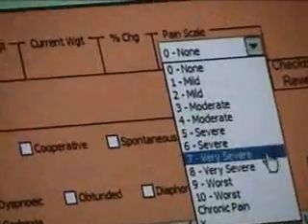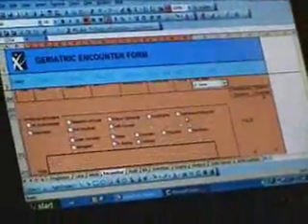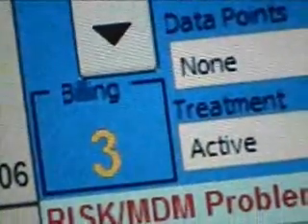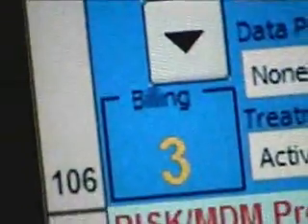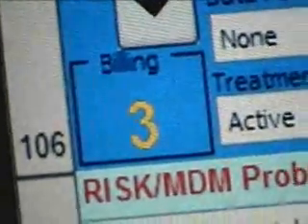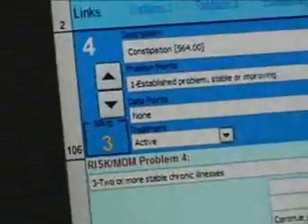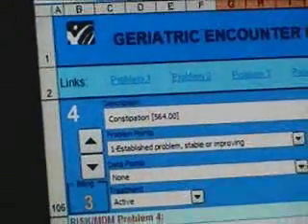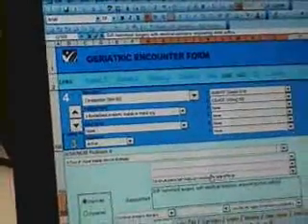Dr. Hannan Using XLEMR Part 2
Dr. Hannan shows us the functionality of XLEMR software.